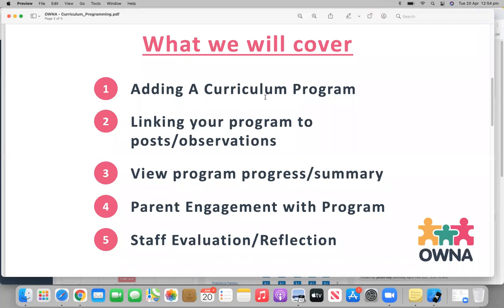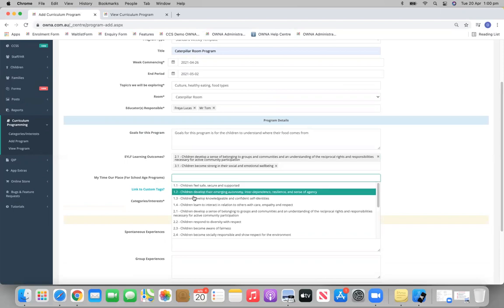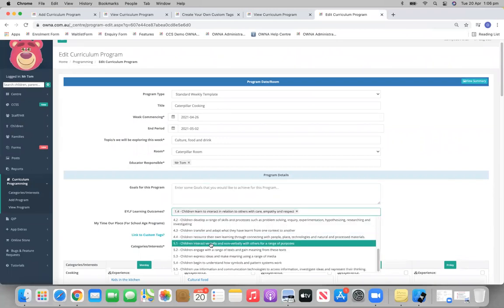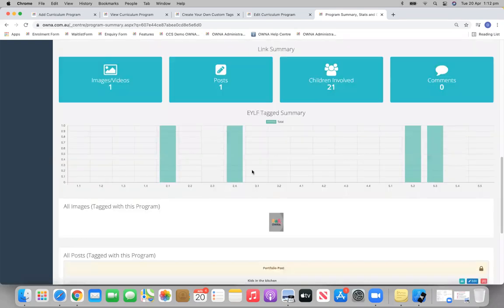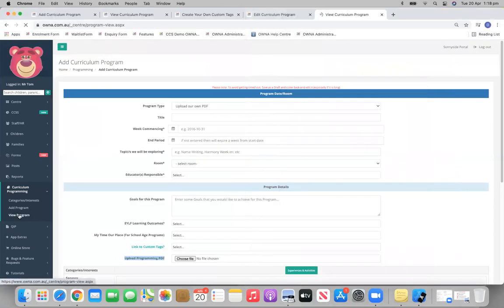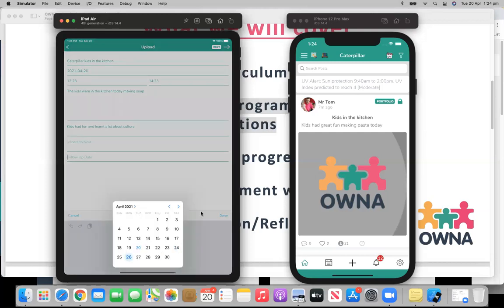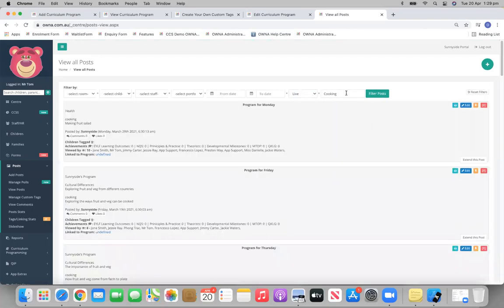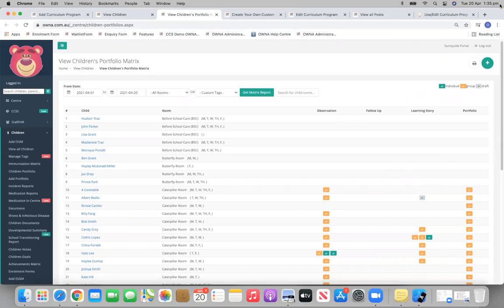Curriculum & Programming Webinar (20/04/21)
Danielle takes us through curriculum and programming within the OWNA app and portal.

See how to create weekly and block programs, and